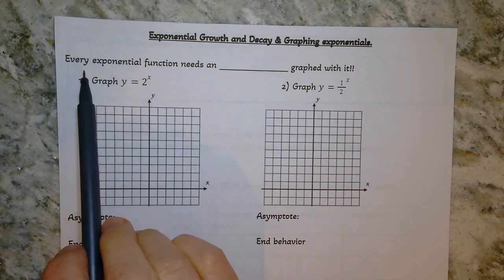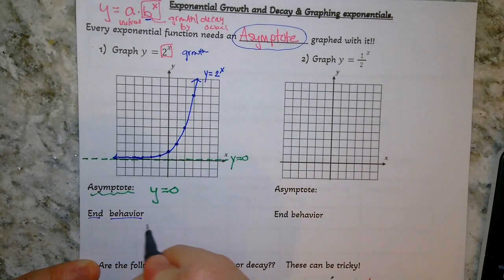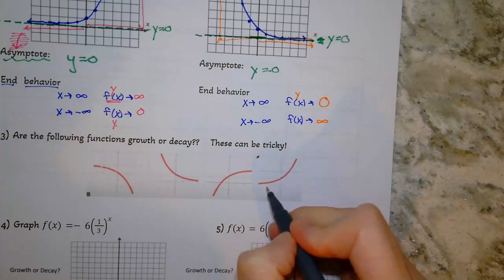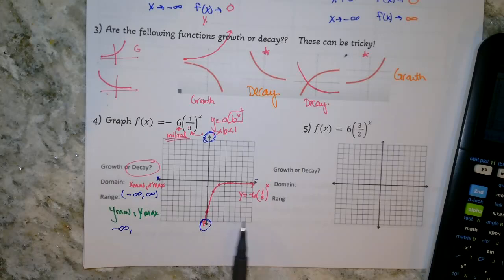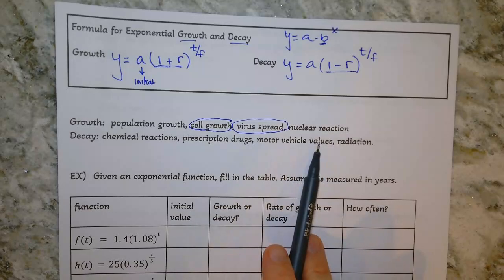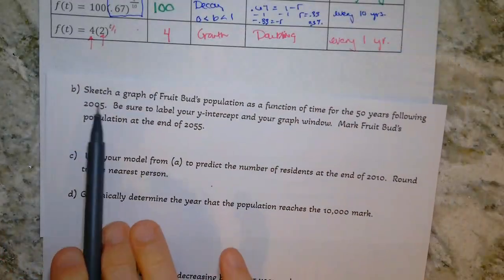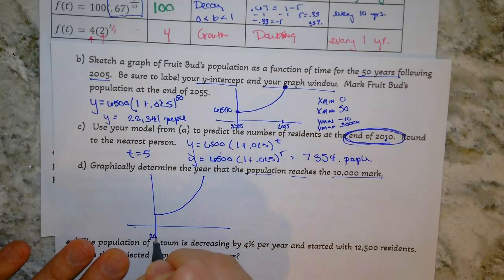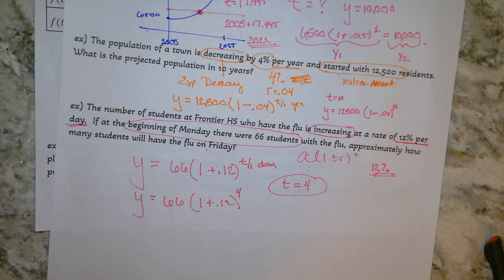Exponential Growth and Decay & graphing VID 20250106 122255